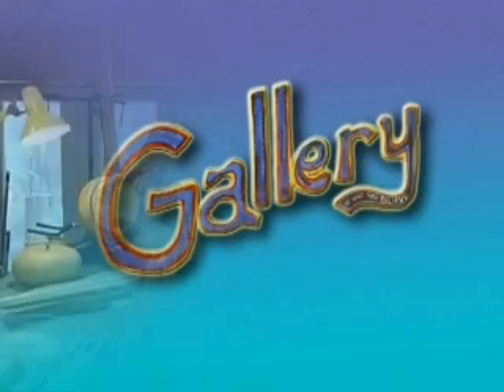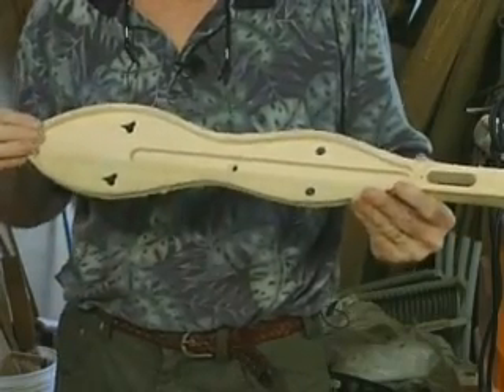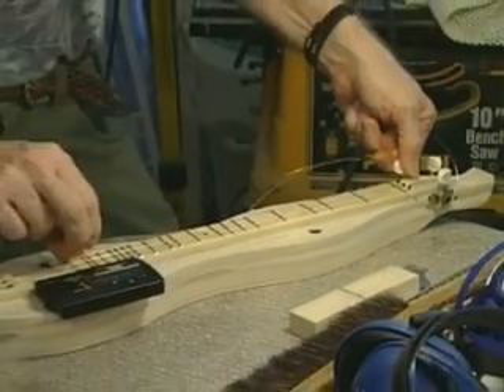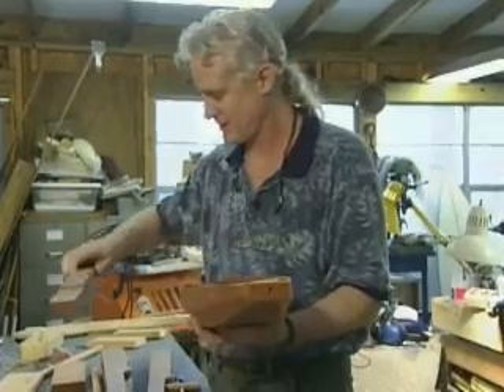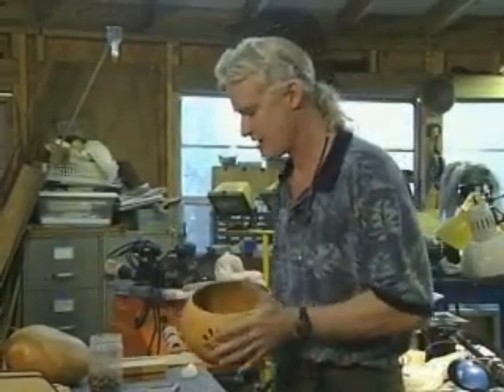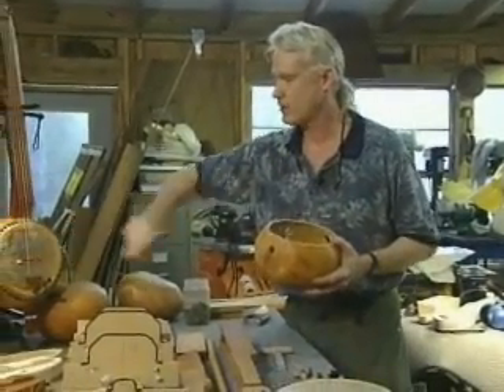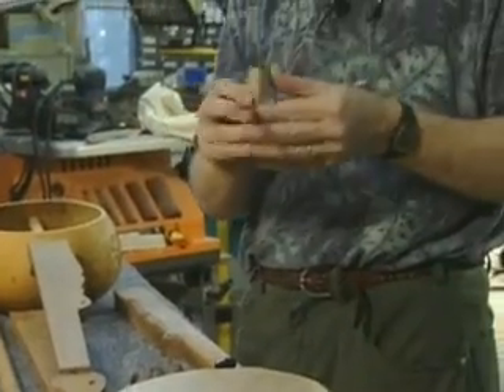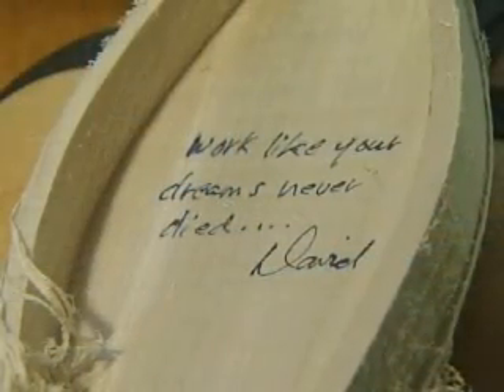David Beede Luthier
David Beede discussing building stringed instruments - dulcimers, gourd banjos, psalteries...